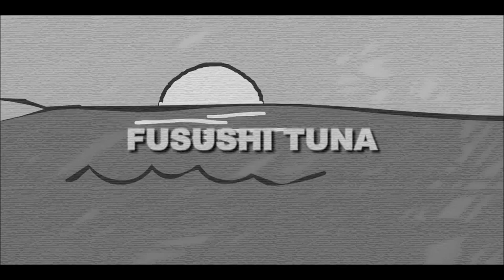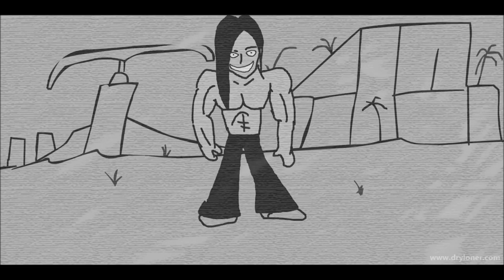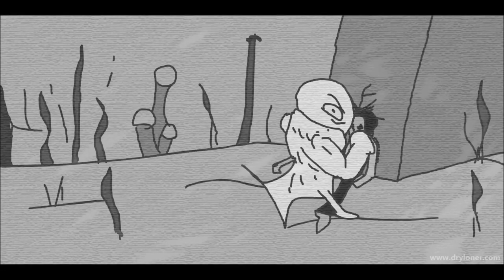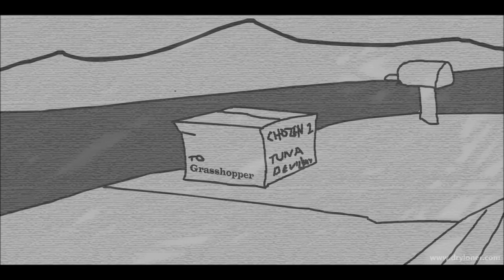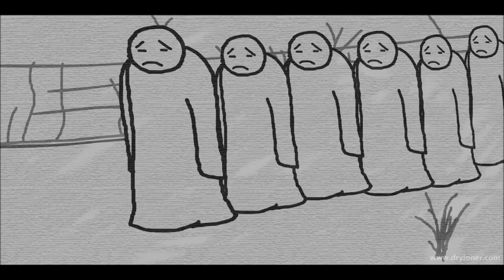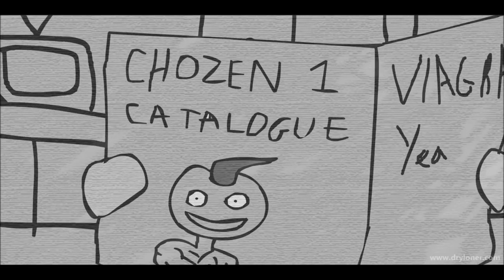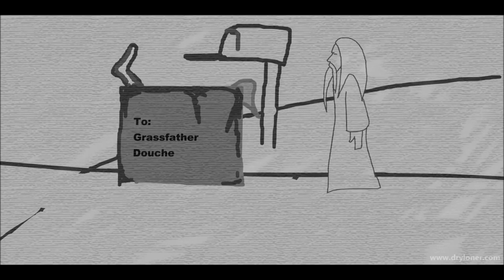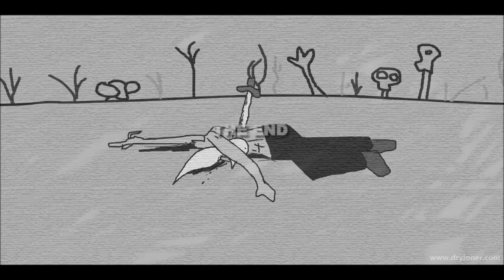This chosen one got owned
An updated version of one of my old animations. Enjoy!

Also apologizing in advance to anyone who's offended at this horrendous use of Vivaldi's music.

2d animation